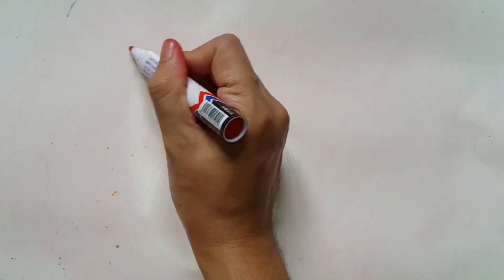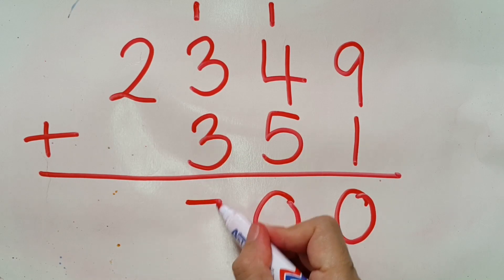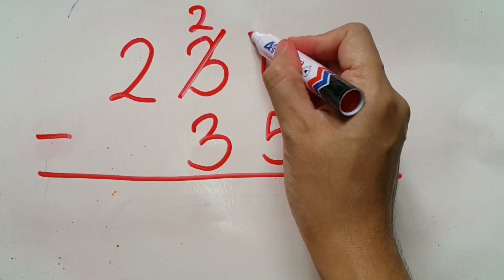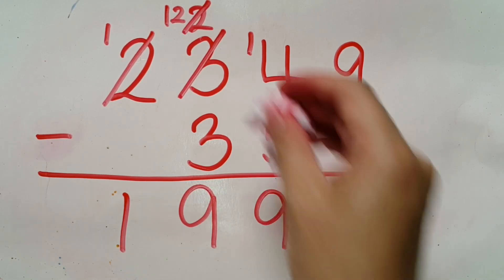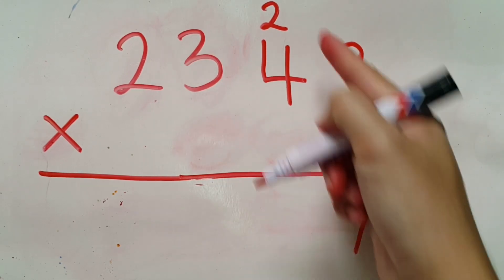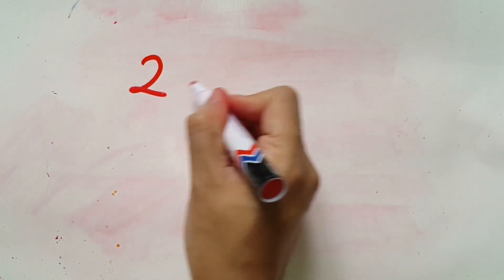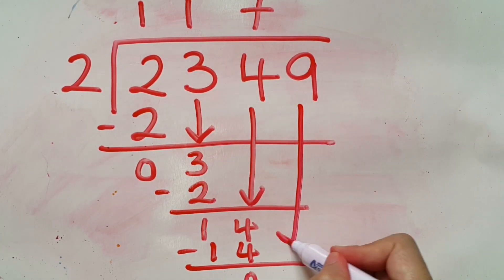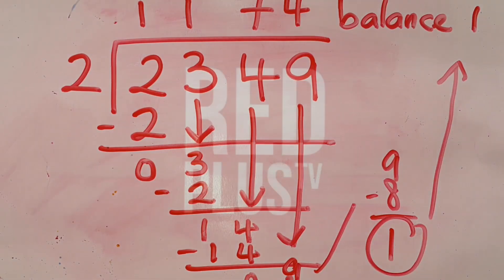Learn Basic How to Count in Plus, Minus, Multiple and Divide Maths Subject with Audio